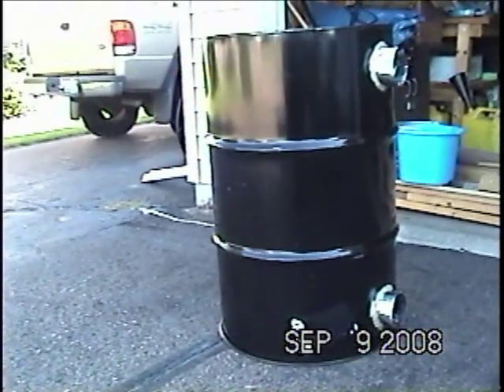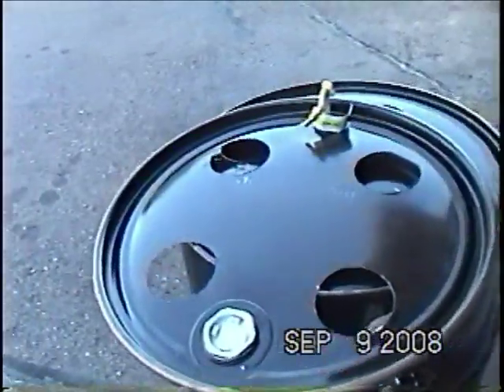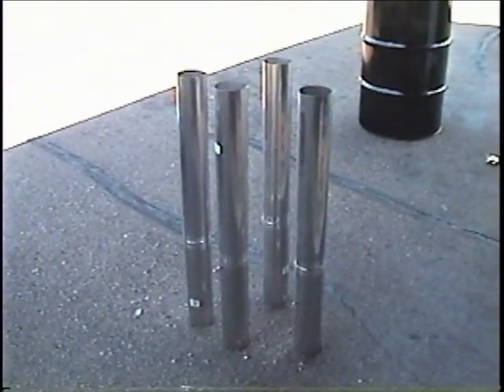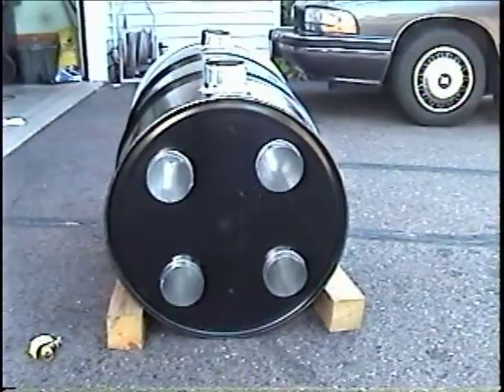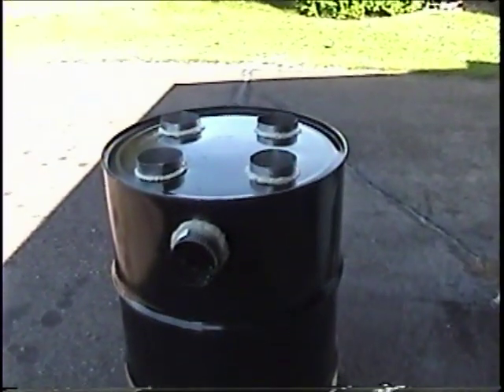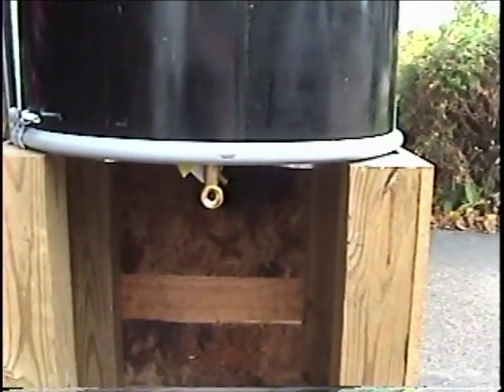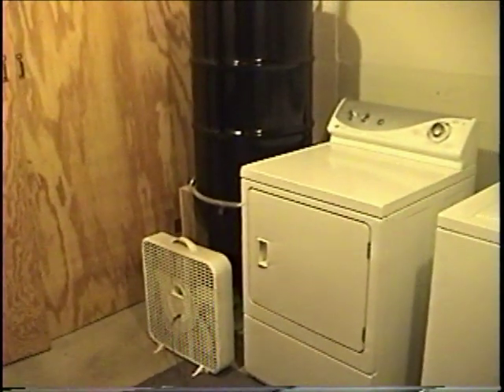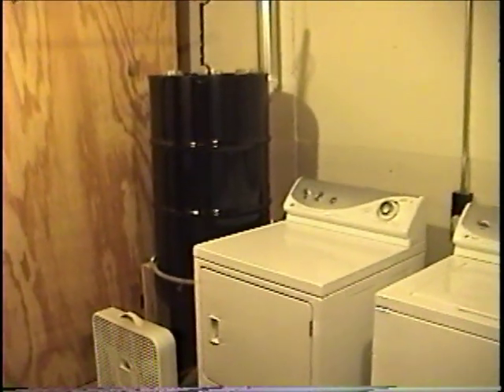Clothes Dryer Heat Exchanger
This is a little project I did to recover somee of the heat that is lost when you use your dryer.It should not be used with a gas dryer because of the carbon monoxide produced. All piping is sloped twords the drum to collect condensation in the drum and all pipe joints on straight runs face upward if possible to prevent dripping of condensate.Tape joints with metal tape.Keep pipe runs as short as possible.